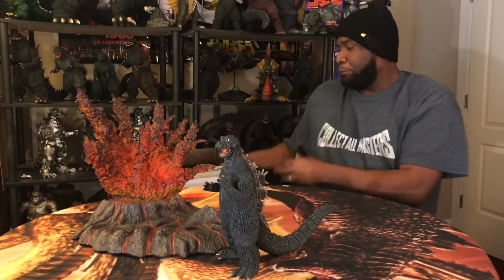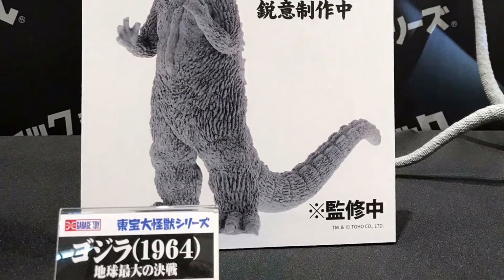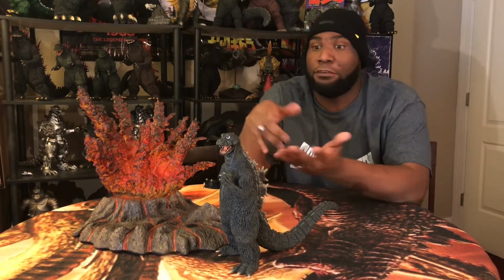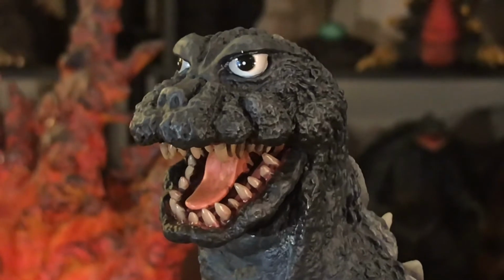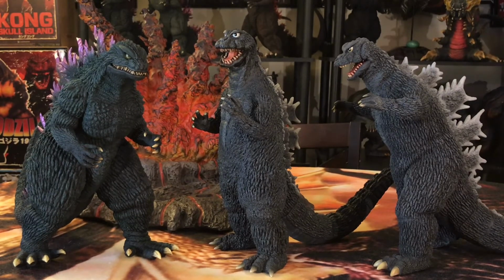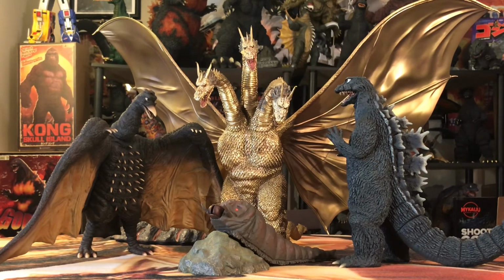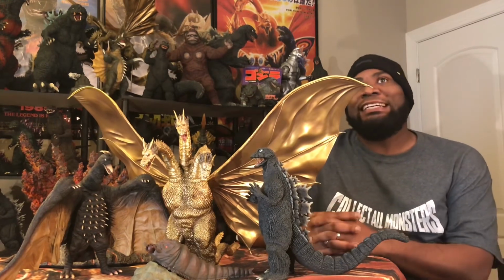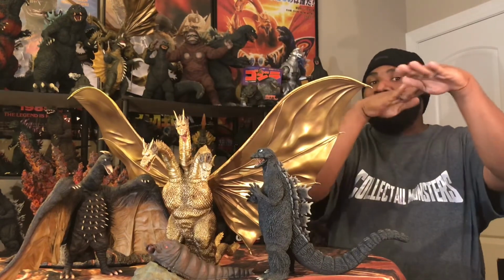X-Plus Godzilla 1964 “B” Suit 25cm Standard Figure Review!!!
Today I take a look at the most recently released and most welcomed addition to the illustrious X-Plus Toho Large Monster Series with the Godzilla 1964 “B” suit Standard Edition based off his appearance in the kaiju epic film “Ghidorah The Three Headed Monster”! With this release the perfect X-Plus figure setup to this amazing movie is now fully complete, tune in to find out more! Enjoy!